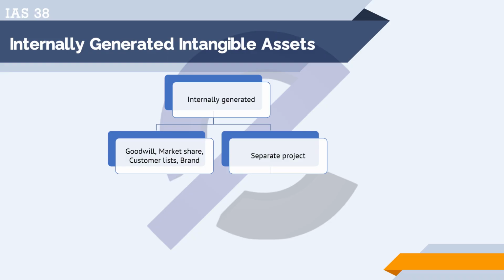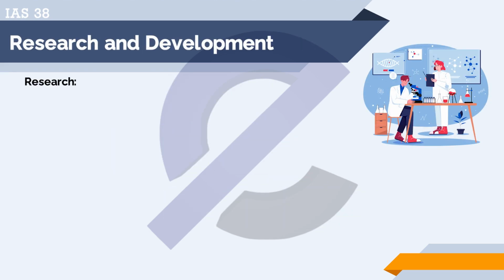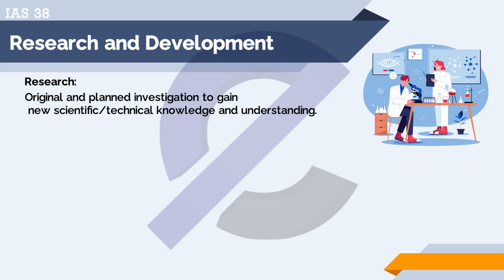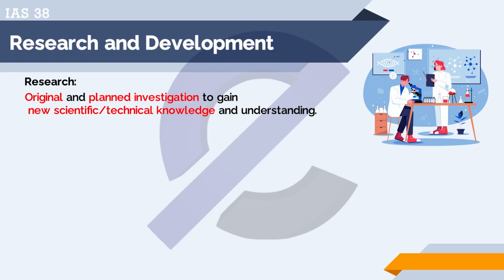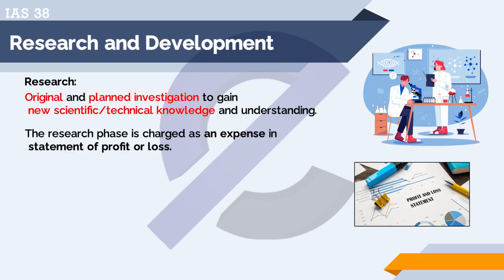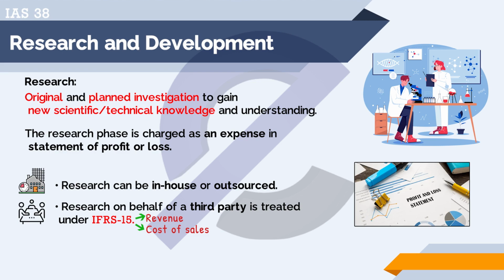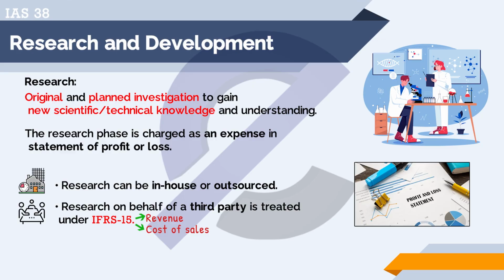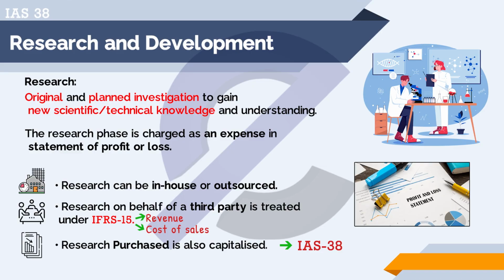Internally Generated Intangible Assets | ACCA - Financial Reporting (FR) | By Aleena Kareem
Master the Financial Reporting exam with this full lecture from our comprehensive course! Taught by the renowned ACCA Global expert tutor, Ms. Aleena Kareem, this video will break down key concepts and provide invaluable insights to help you pass.

With over 17 years of experience in both face-to-face and distance learning, Ms. Aleena Kareem is a specialist in Financial Reporting and SBR. She knows exactly what it takes to excel in these exams.

Don't miss out on this opportunity to learn from an industry expert!

About the Tutor:
Ms. Aleena Kareem is an ACCA Global expert tutor with over 17 years of experience in Financial Reporting (FR) and Strategic Business Reporting (SBR).